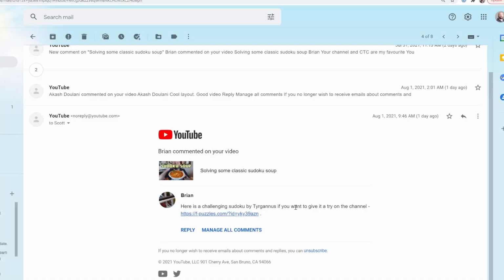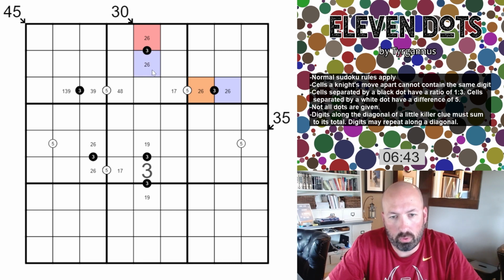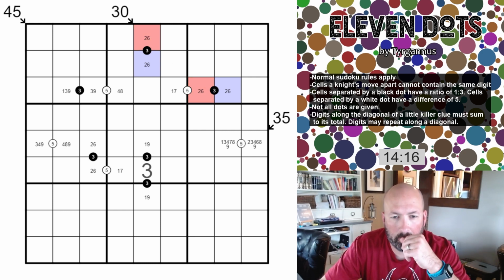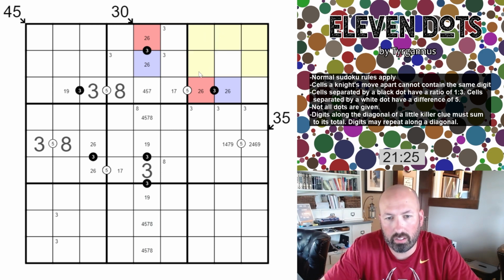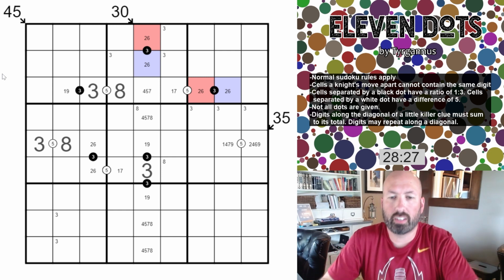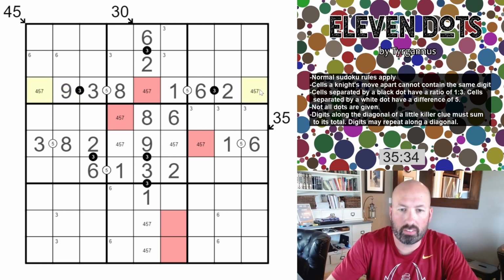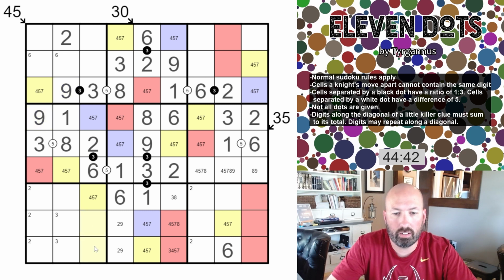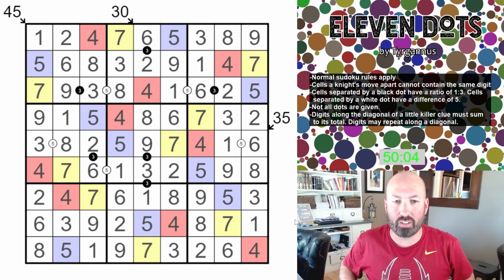Eleven Dots, but only One Solution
Today I'm attempting a viewer requested sudoku called 'Eleven Dots', by Tyrgannus.

This puzzle is also part of a pack of sudokus themed around 5s and 3s. You can get all the puzzles in Tyrgannus's 'Gamma and Epsilon Pack'

And you can find more puzzle solving and puzzle creations (by me)